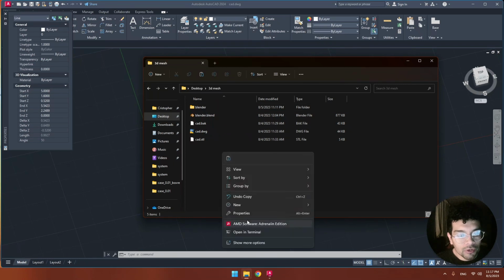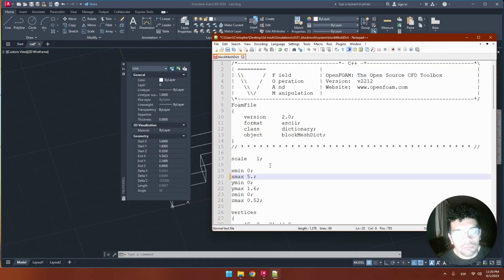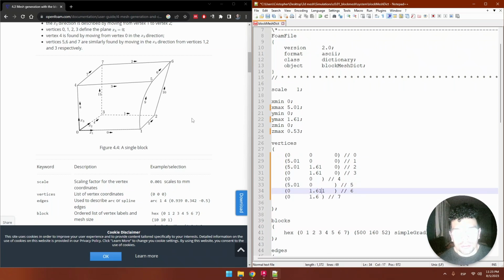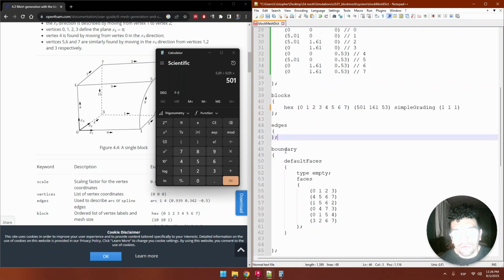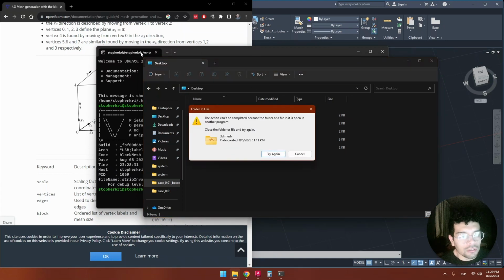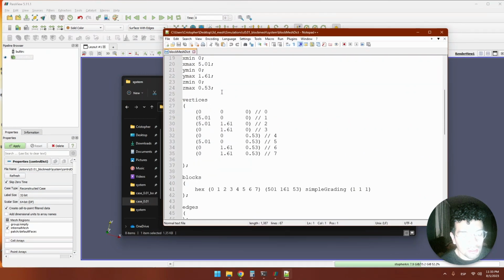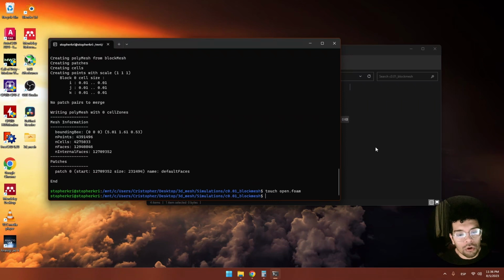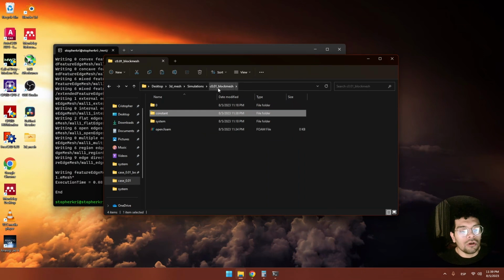3D structured mesh for OpenFOAM: BlockMesh and SurfaceFeatureExtract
This series of videos contain a detailed explanation for begginers of the workflow that I follow to generate meshes for CFD simulations in openFOAM 2306. We are modelling an stepped spillway.

Part 2 How to use blockMesh for specific cases to create an enclosing mesh.
How to set up the stl files generated in the previous video to use with surfaceFeatureExtract.

0:00 Explanation of blockMesh
3:30 blockMeshDict configuration
12:05 Running blockMesh
14:27 Checking the results with paraView
19:18 setting up surfaceFeatureExtractDict
21:40 running surfaceFeatureExtract